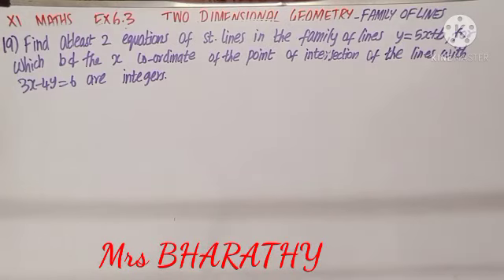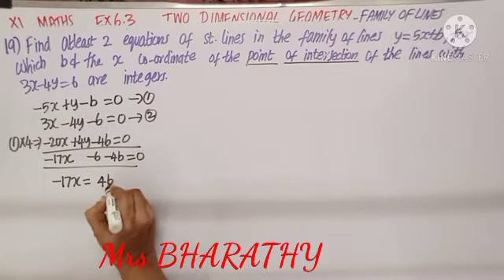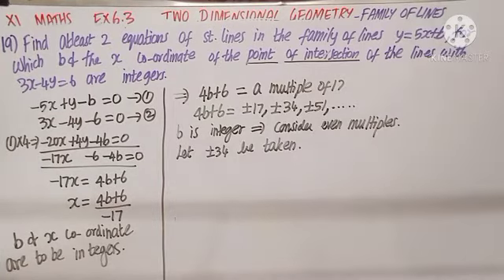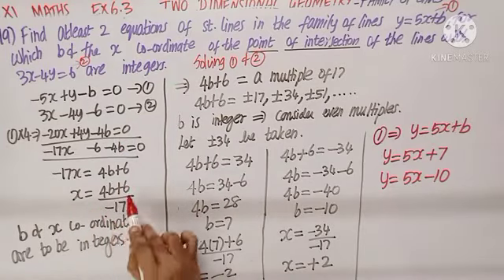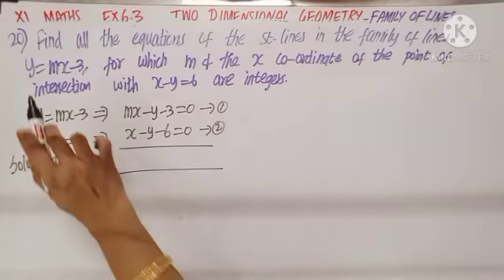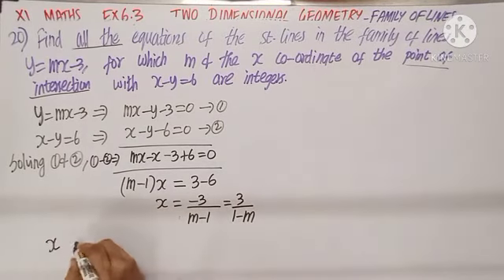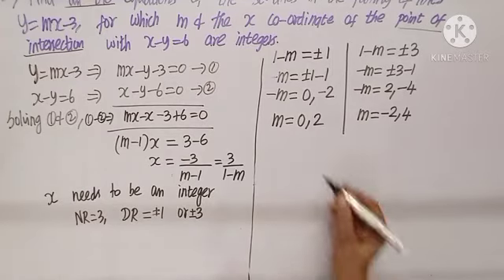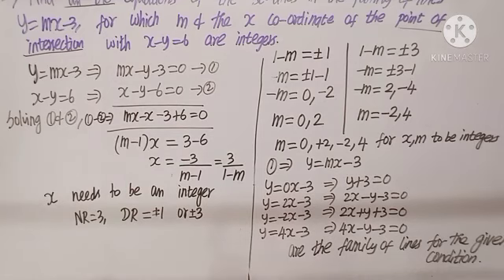Std11|MT78|Ex6.3-19,20|Maths| Family of lines & point of intersection